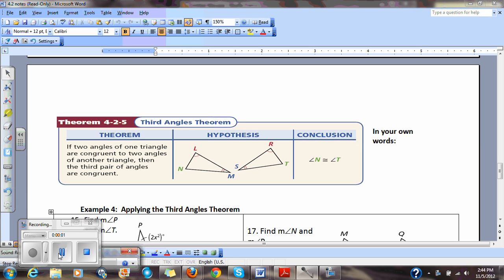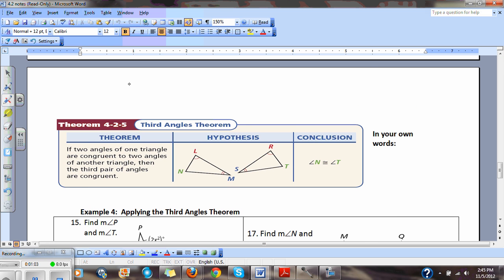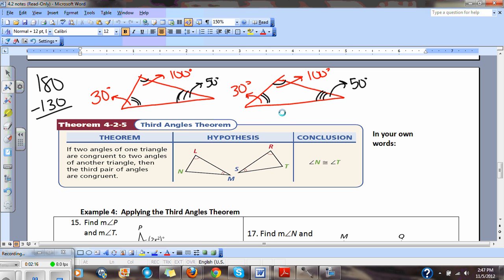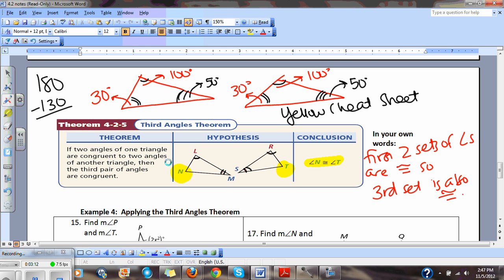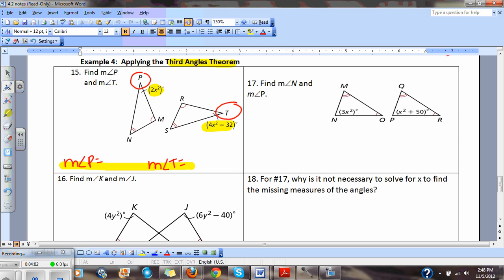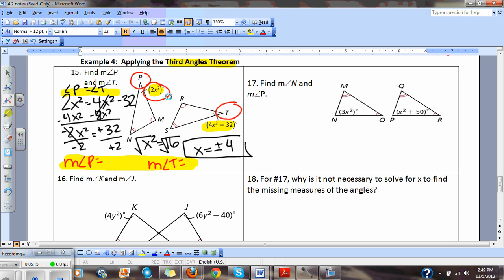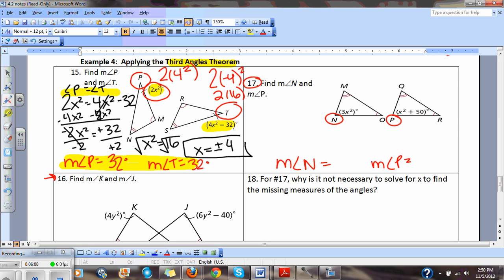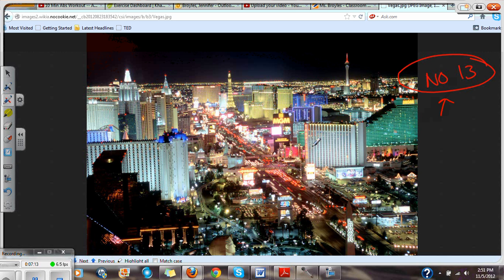Geom CP 4 2 part 2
Third Angles Theorem